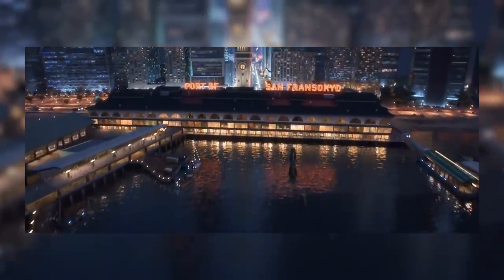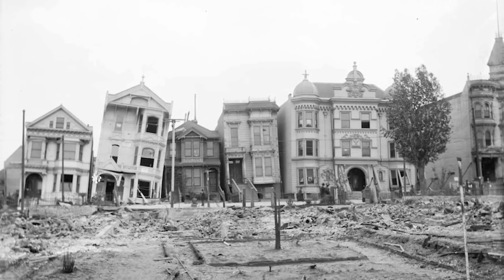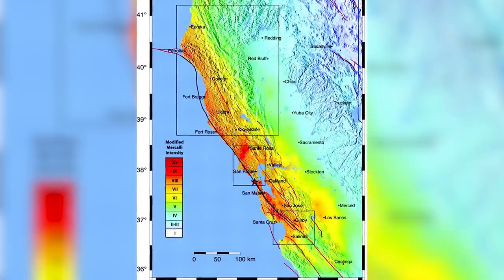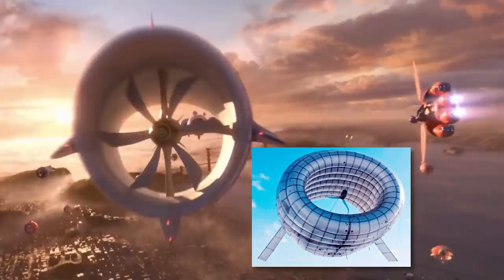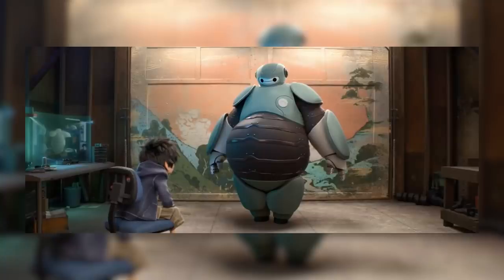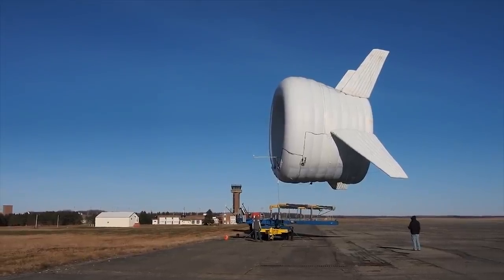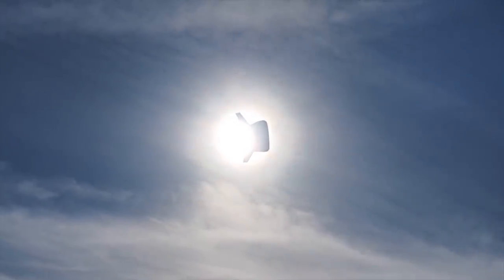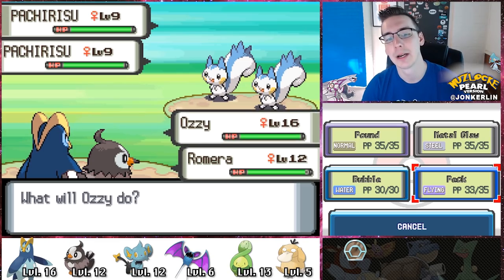Big Hero 6 Kites Explained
Today Ben dives in to Disney's Big Hero 6 and the world of San Fransokyo to explain what all those odd kite/blimp things Hiro and Baymax fly through are.